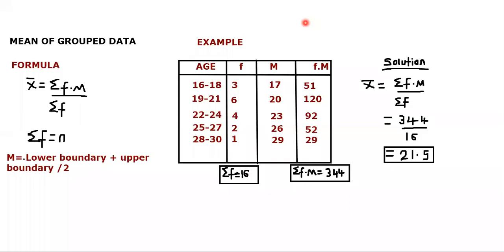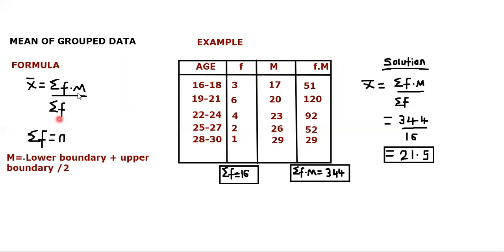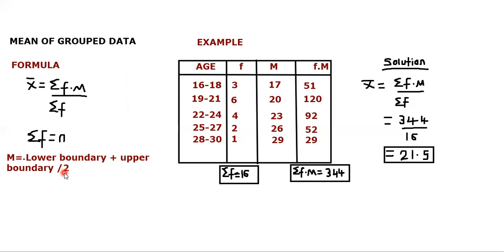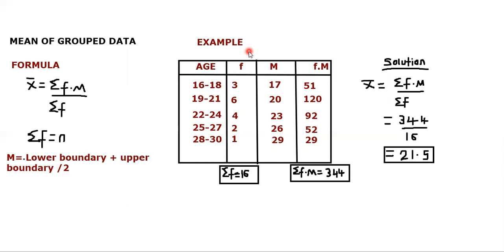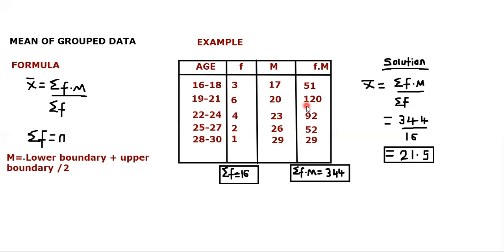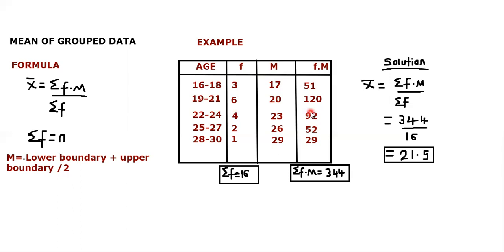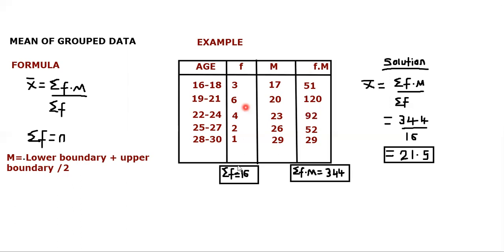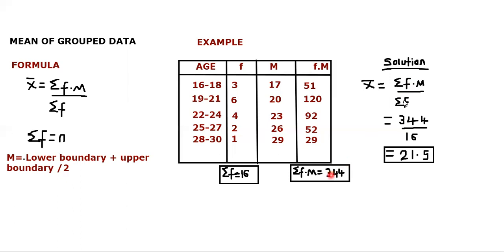MEAN OF GROUPED DATA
This video clip is mainly centered on the Mean of grouped data.
follow Global youth inspiration on:
Tutor: Choolwe Joyce Lungu